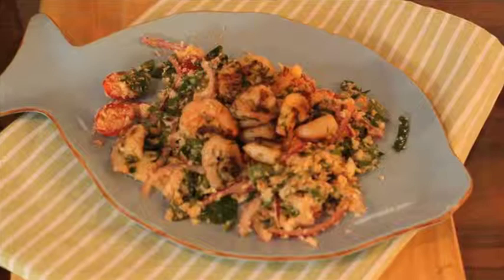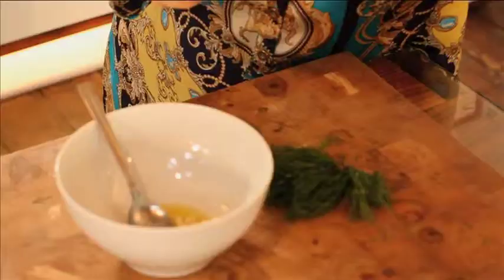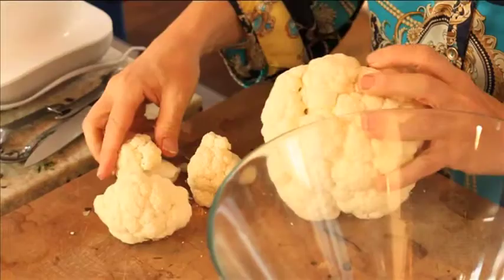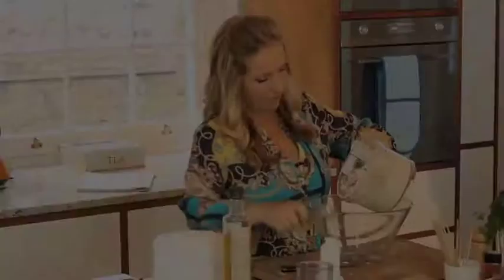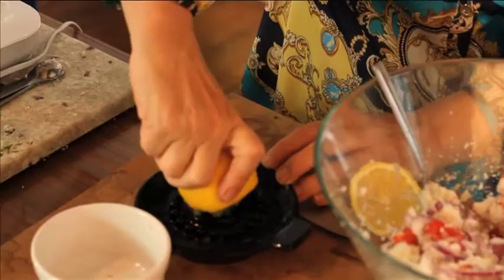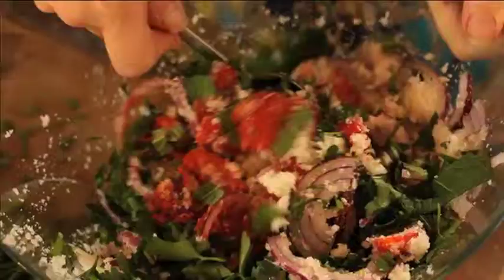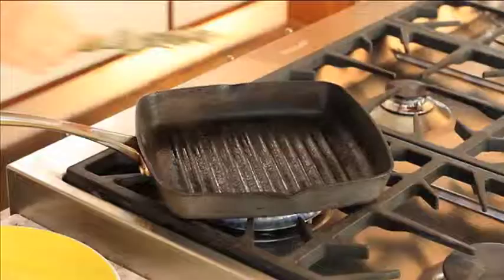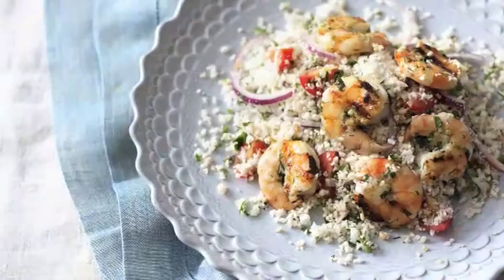The S Factor Diet - Prawns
Lowri Turner cooks grilled tiger prawn and cauliflower cous cous, one of the recipes from her new book The S Factor Diet.

S Factor Diet - the happiest way to lose weight. Finally a diet that can put a smile on your face! Lowri Turner's the S Factor Diet will transform your dieting experience and show you how to shed excess weight - and keep it off for good!